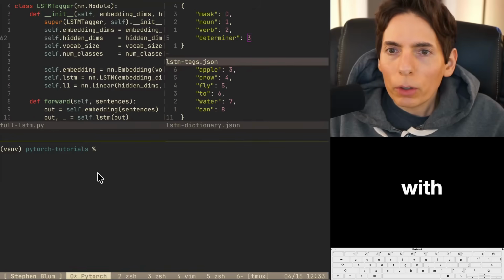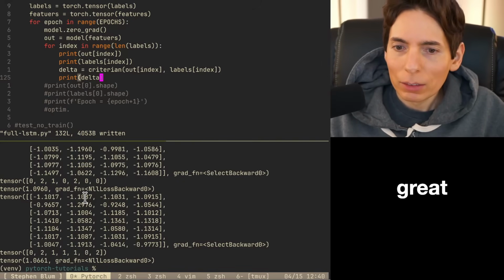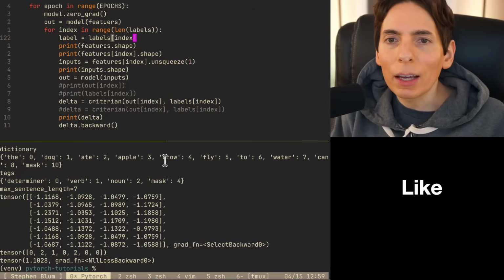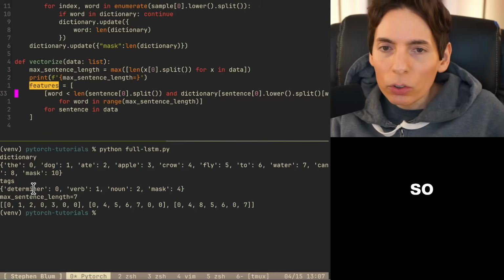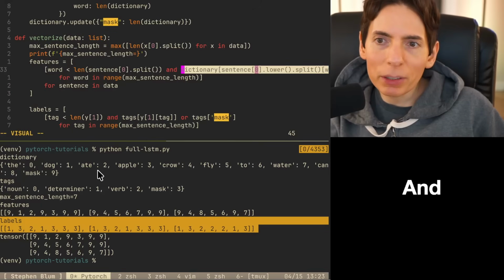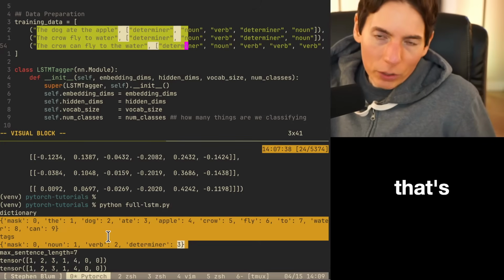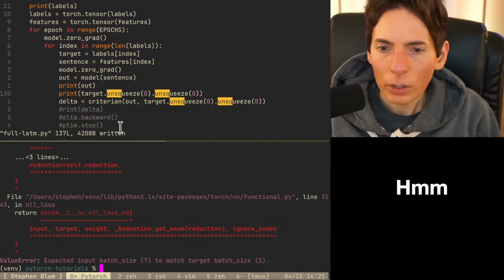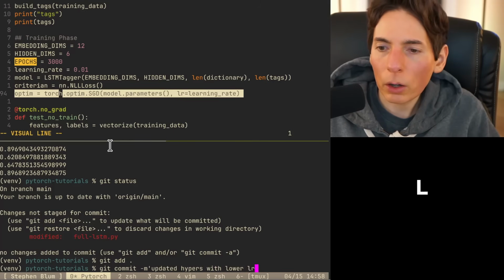Pytorch LSTM Part 6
Today we start training our PyTorch LSTM, the part where the model finally learns. It took a while to get here because we had to nail the loss function and a bunch of small setup details. I added a simple mask for tags and the dictionary, rebuilt the data, and confirmed the sizes update automatically.

Then I hit the classic PyTorch error about calling backward twice, which showed me I needed to rethink how I was handling batches and loss. After some debugging, I fixed a spelling bug, corrected an off by one issue in the dictionary mask, restored the softmax activation, and reshaped tensors with unsqueeze so the LSTM and NLLLoss got what they expected. Once the input and target shapes matched, backprop worked, the optimizer step ran, and we were finally training again.

Next up is tuning the learning rate and choosing the right optimizer, like AdamW for faster training in many cases.